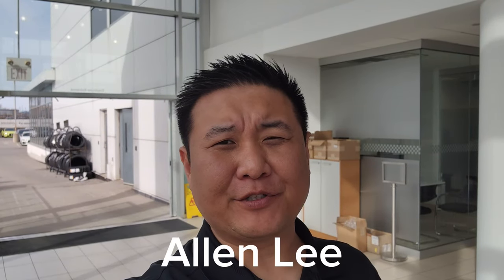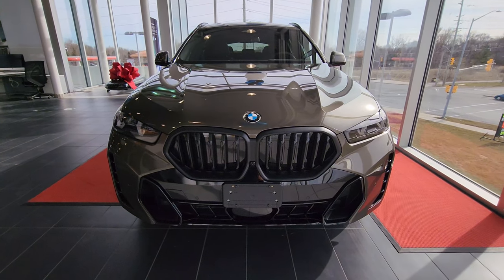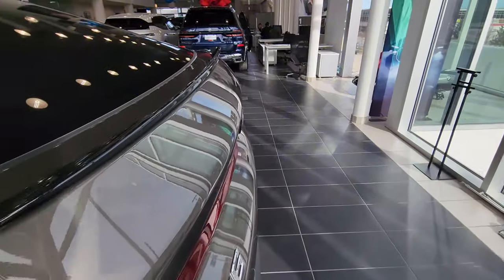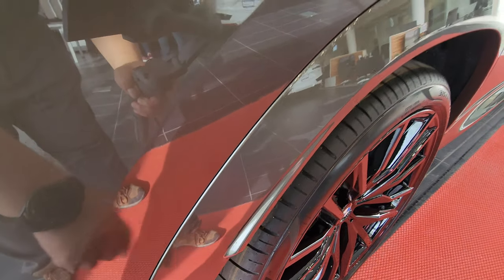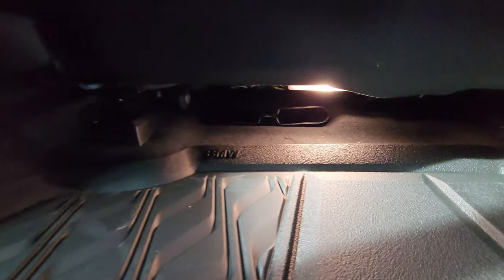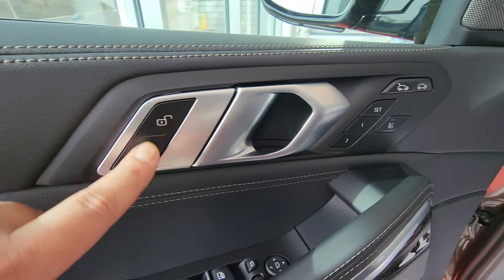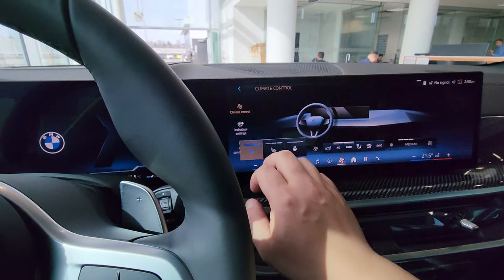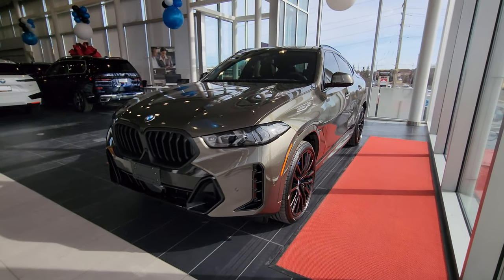NEW ARRIVAL! 2024 BMW X6 xDrive40i Manhattan Metallic on Black Merino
A colour that leaves a bold statement on an even bolder vehicle!  The 2024 BMW X6 xDrive40i in Manhattan Metallic with the luxurious Black Merino Leather with M Sport Pro!  How do you like this spec with the Black 22" 742M wheels?

Congratulations Faisal!

Canadian Pricing:
33EX - 2024 BMW X6 xDrive40i - $92,000.00
SP-BLD - No Charge Scheduled Maintenance 3yr/60k - $0.00
ZGT - Premium Enhanced Package - $8,500.00
ZQZ - M Sport Pro Package - $1,500.00
1PQ - 22inch Wheels, Double-Spoke, 742M, Black, Perf. Non RFT - $1,500.00
2NH - M Sport Brakes, Blue - $0.00
3MC - Gloss Black Roof Rails - $250.00
4MC - Carbon Fibre Trim - $1,000.00
688 - Harman/Kardon Surround Sound System - $0.00
C3D - Manhattan Metallic - $0.00
VASW - BMW Individual Black Merino Leather - $2,900.00